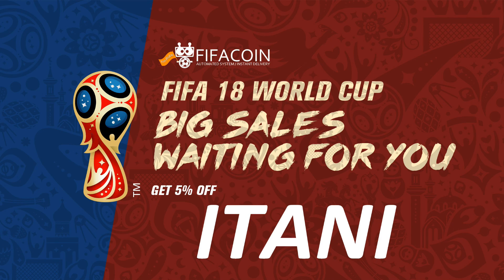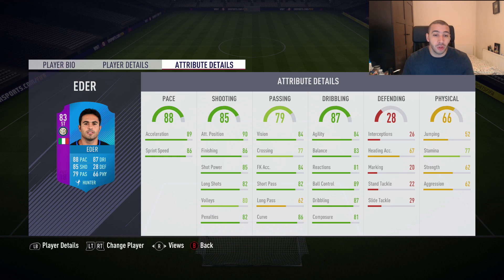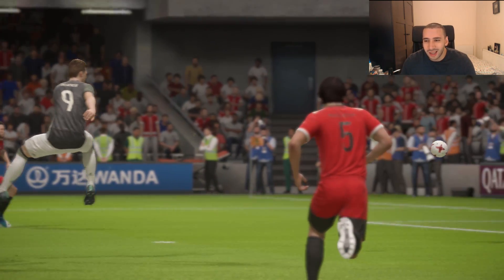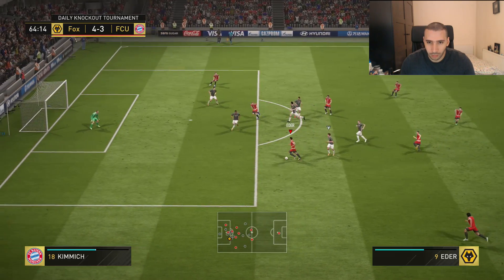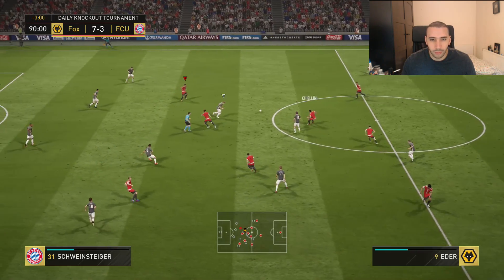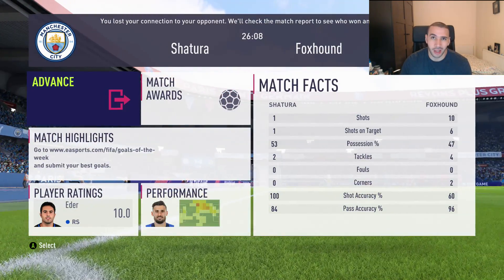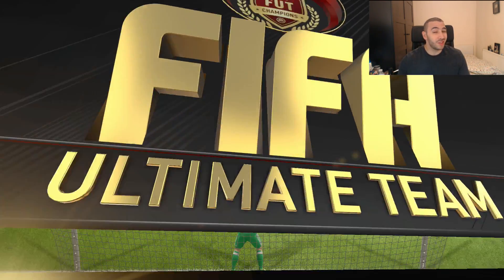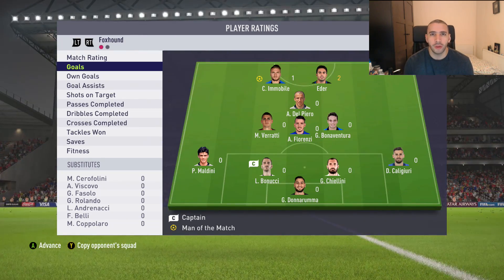SBC EDER 83! OVERPOWERED! FULL ITALIAN SQUAD! FIFA 18 ULTIMATE TEAM